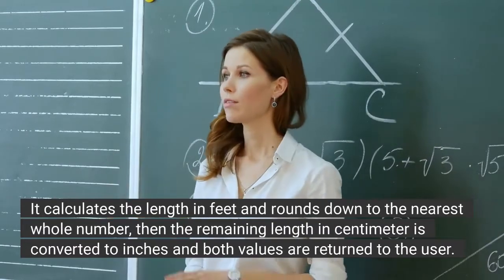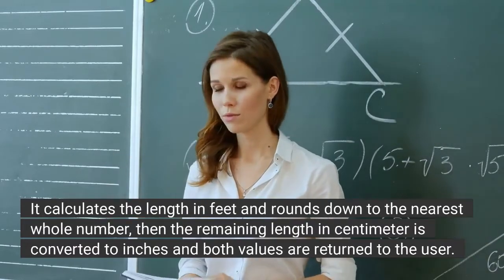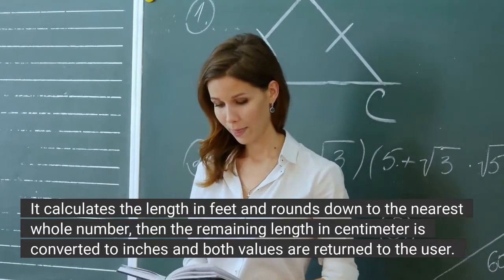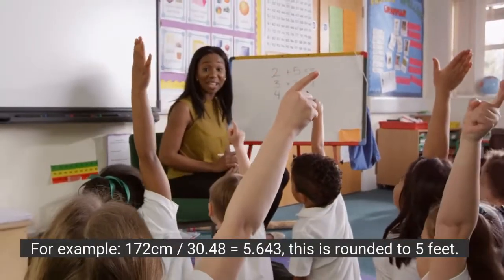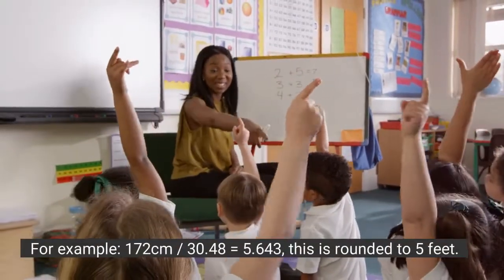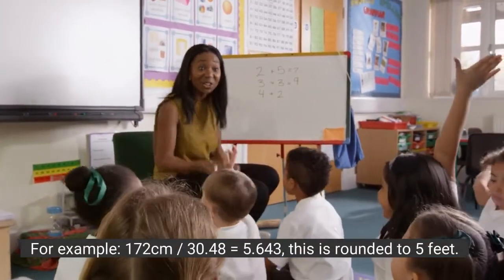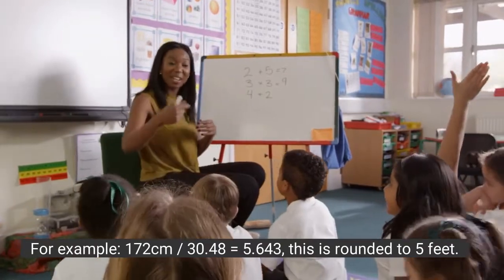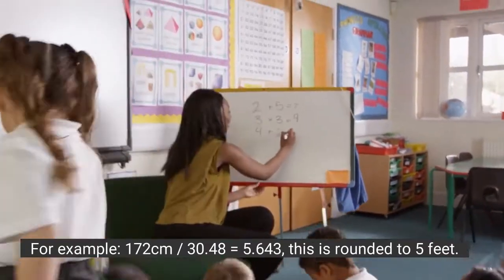Convert CM to Feet and Inches INSTANTLY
Nowadays, we use a combination of Metric and Imperial measures to express things like length, distance, and weight. Because we haven't fully accepted one system, identifying the attributes of objects, locations, and things is more complicated.

Our age and location of birth frequently determine whether we are more comfortable calculating measures in the Imperial or Metric systems.

As a result, we frequently need to translate Metric and Imperial measures. This is why converting feet and inches to centimeters is necessary.